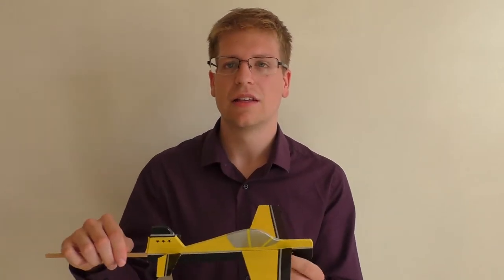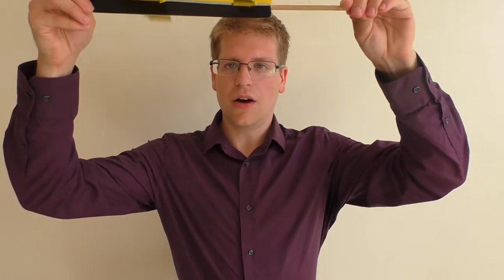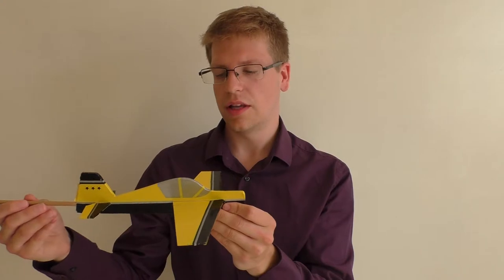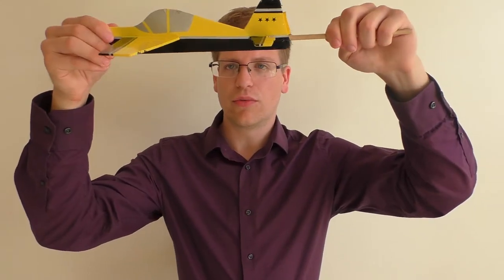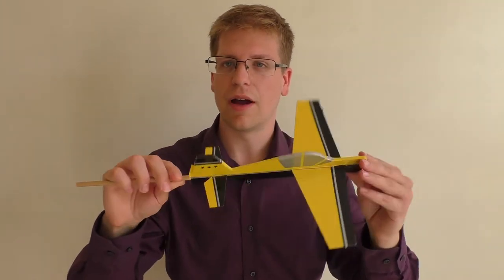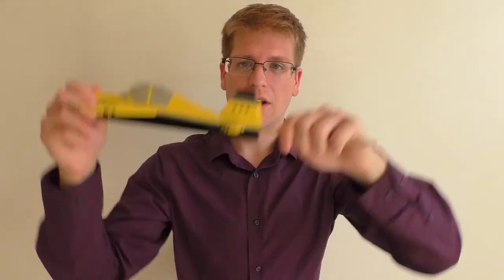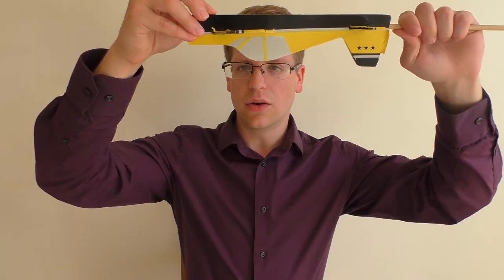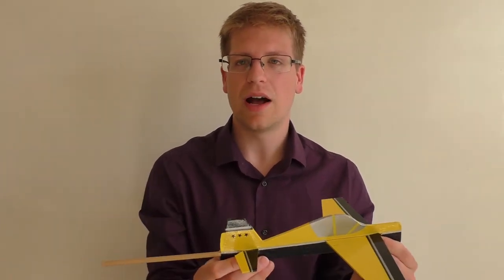How to Perform the Immelman / Split S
In this tutorial I will take you through how to Perform the Immelman / Split S. I will show you through the theory with yak on a stick and then show you real life HD footage of me performing the maneuver, along with transmitter movements. please visit the wild-wings website to see all 26 other tutorials!